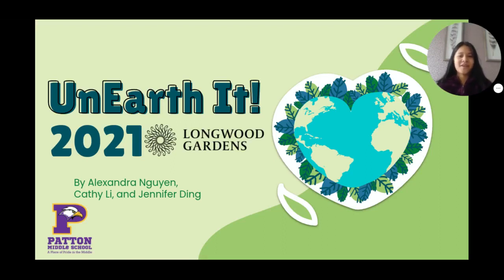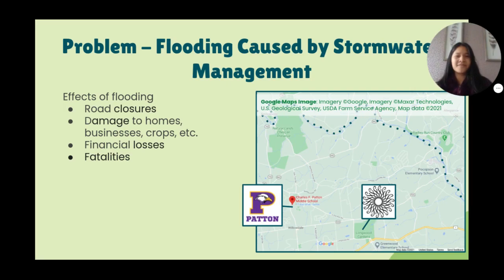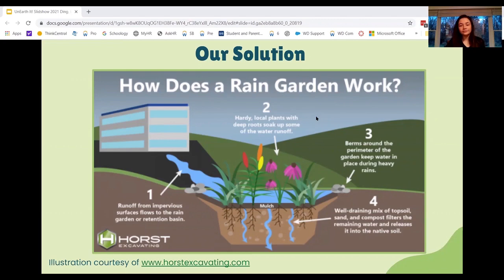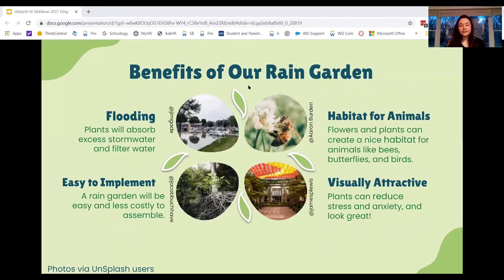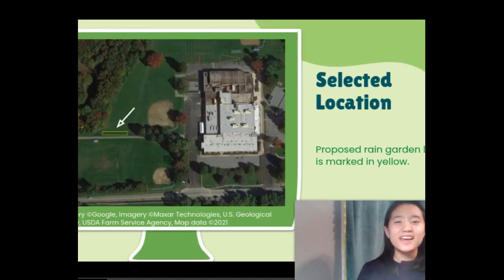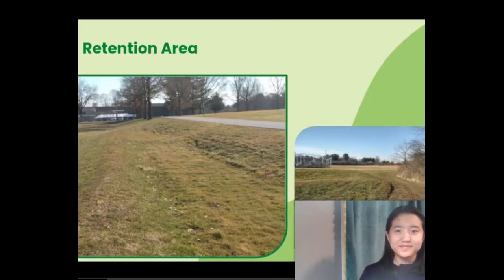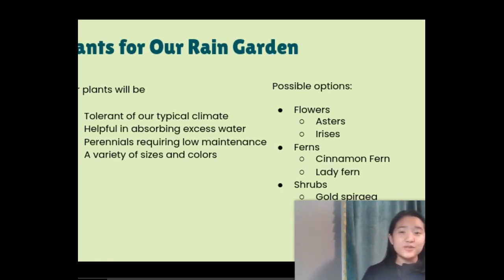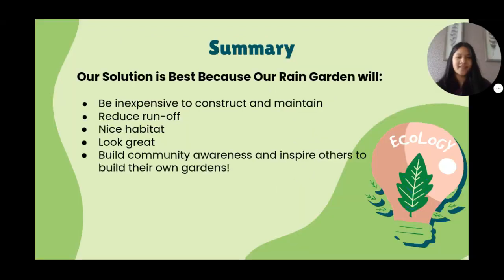Unearth It! 2021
Students from Patton Middle School created this proposal and presentation for submission to the Longwood Gardens' "Unearth it!" contest.  Good luck, Hawks!